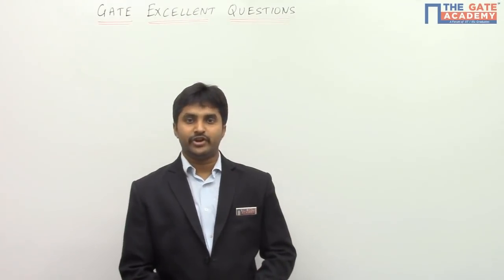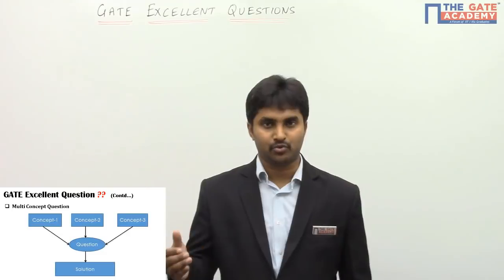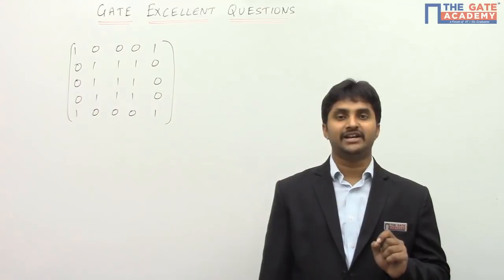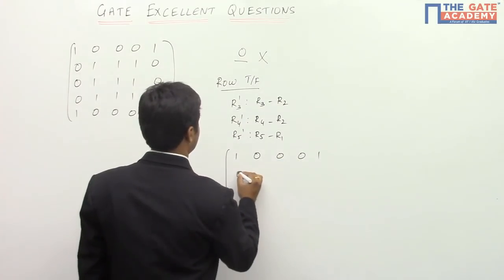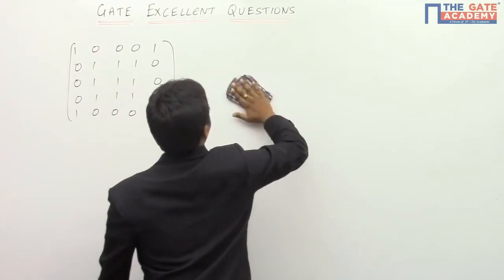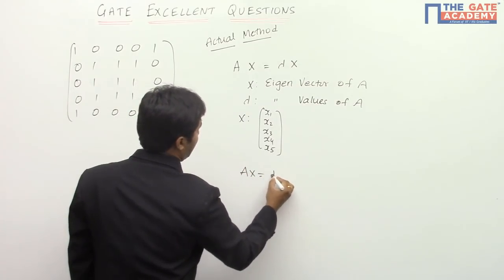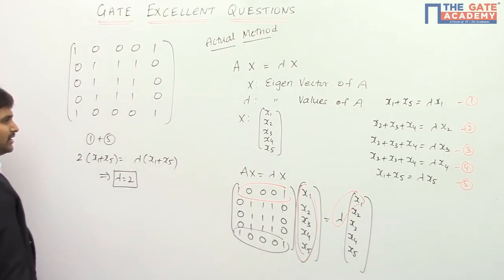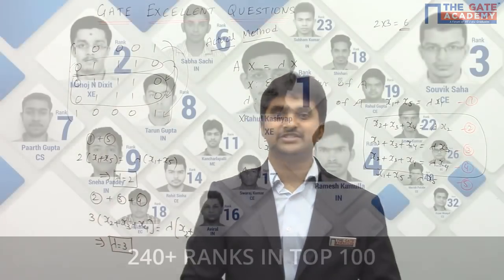Linear Algebra - Excellent Question - 05 - Gate Sol | Mathematics | ME/CE/EC/EE/IN/CS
The product of the non – zero Eigenvalues of the matrix
[■(1&0&0&0&1@0&1&1&1&0@0&1&1&1&0@0&1&1&1&0@1&0&0&0&1)]  is  __________.

Do not Forget to watch the videos of below-mentioned subjects :
1. GATE Preparation Lectures - ME
2. GATE Preparation Questions - ME
3. GATE Preparation Lectures - CE
4. GATE Preparation Questions - CE
5. GATE Preparation Lectures - ECE
6. GATE Preparation Questions - ECE
7. GATE Preparation Lectures - IN
8. GATE Preparation Questions - IN
9. GATE Preparation Lectures - EE
10. GATE Preparation Questions - EE
11. GATE Preparation Lectures - CS&IT